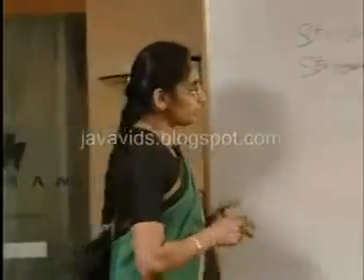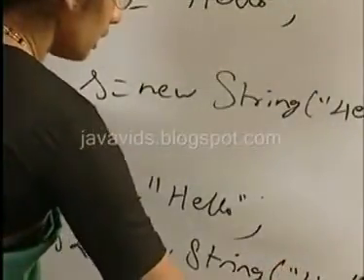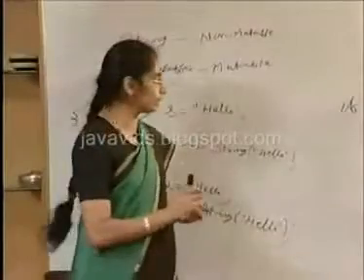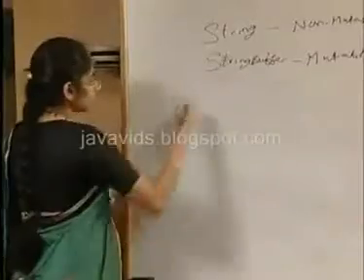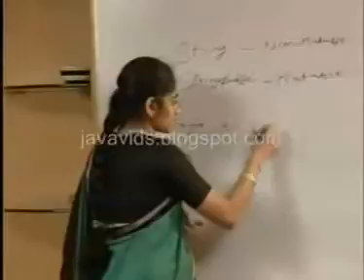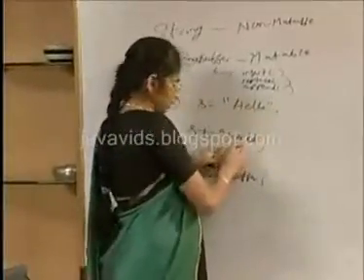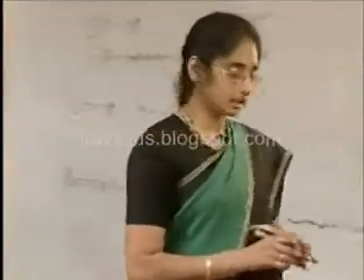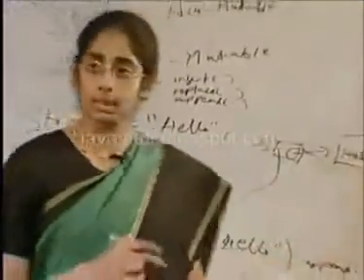Java Strings & Buffers xvid